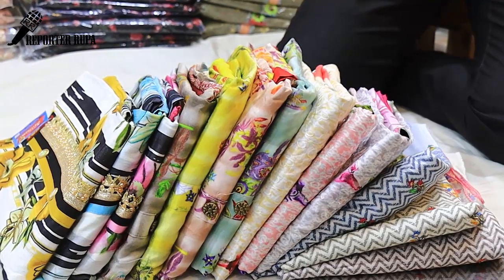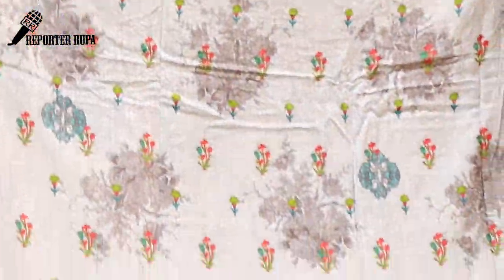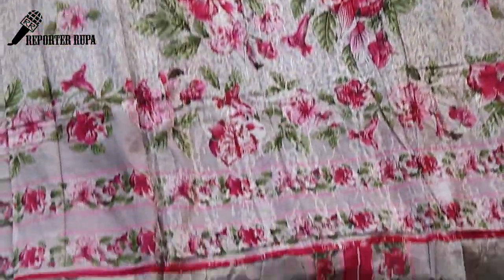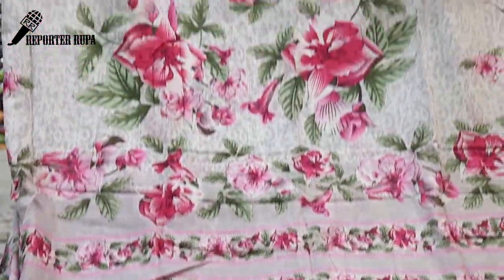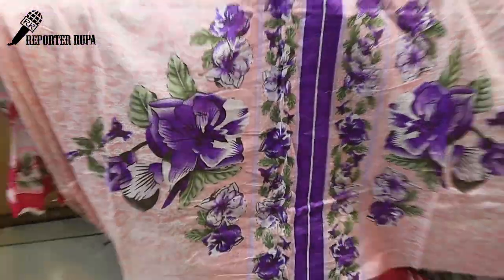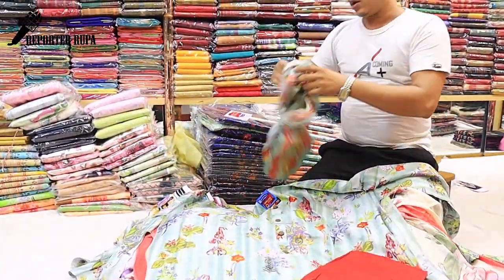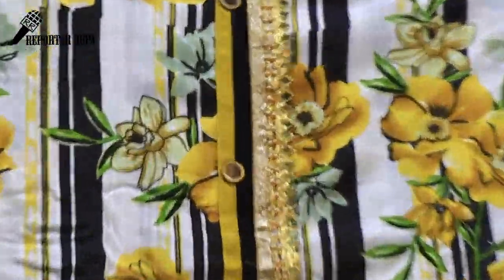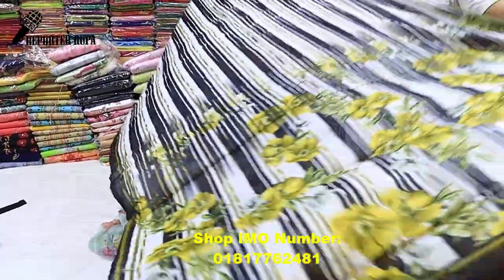Cotton dress collection At wholesale price || Most exclusive cotton dress for girls and women